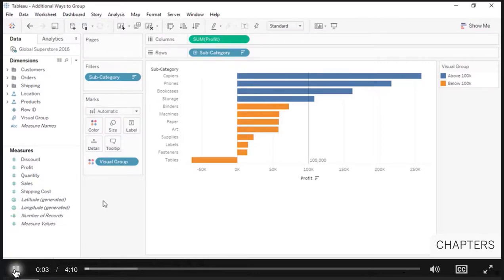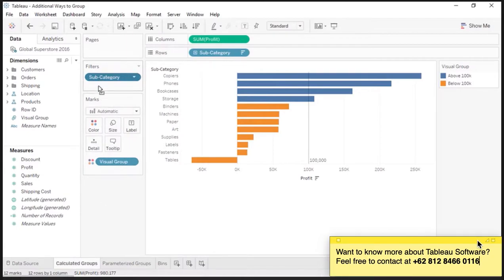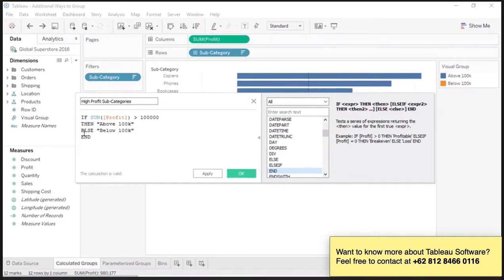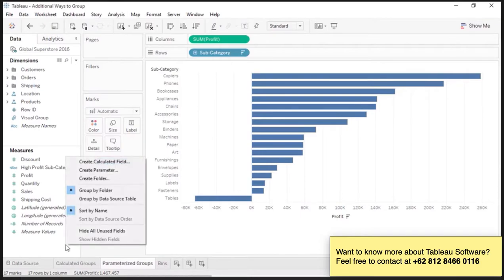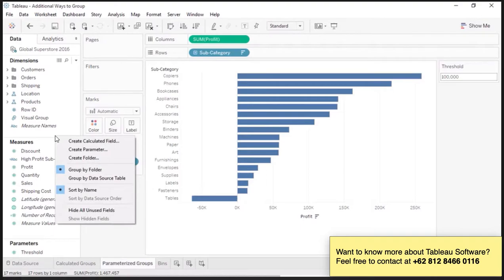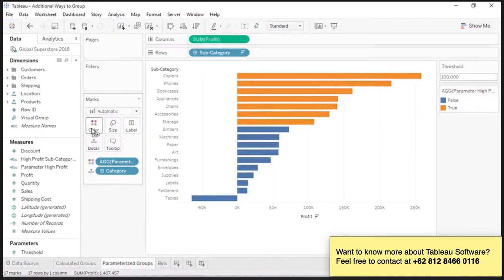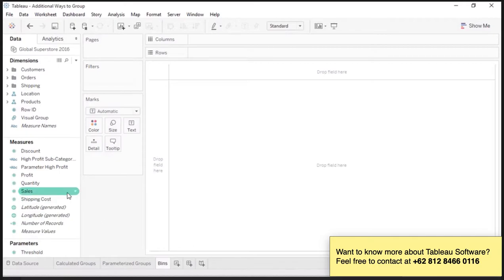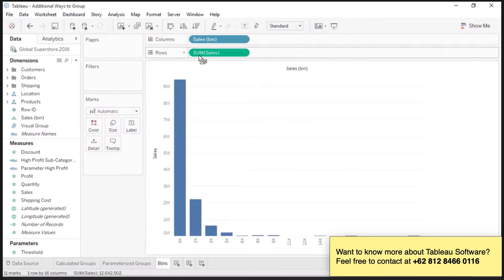Tableau Training : Cara lain untuk melakukan 'Grouping' di Tableau Desktop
Bila perlu info tentang exercise workbook, silakan kontak ke 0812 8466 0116